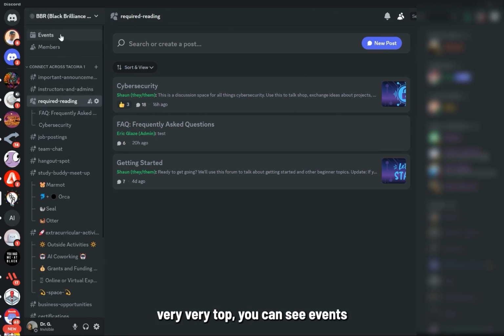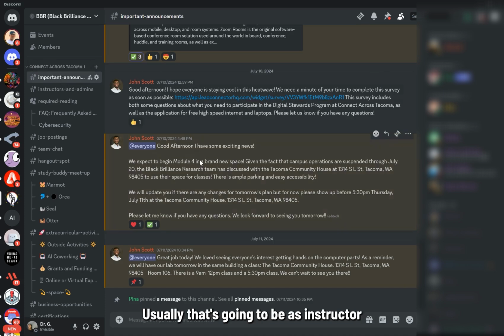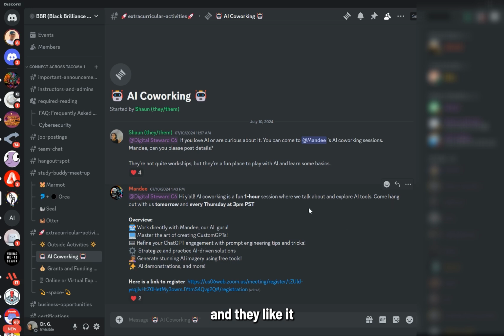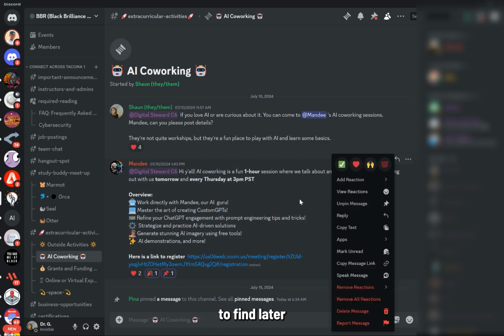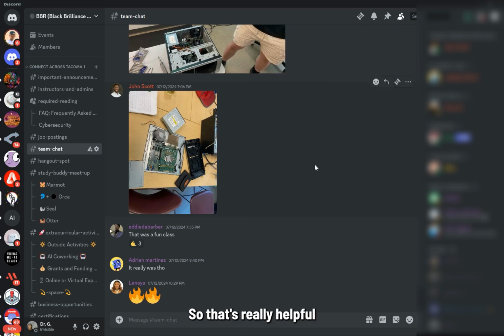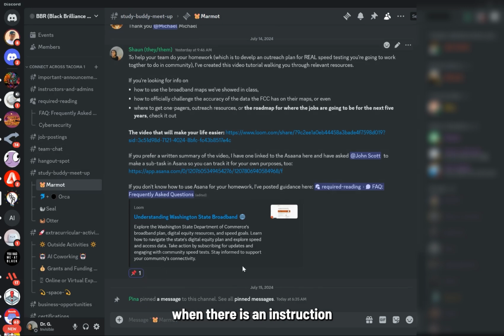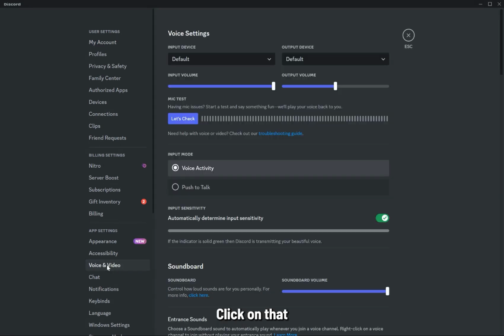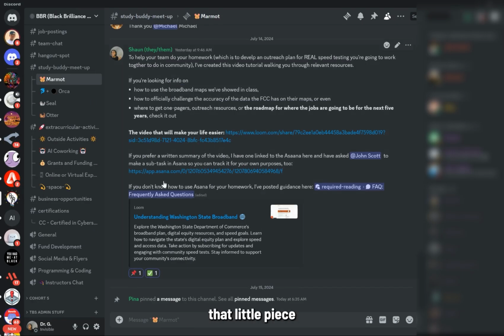How we use Discord at CAT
This tutorial walks you through how we usually use Discord. Make sure you install the mobile application so you can get alerts we may send out. You'll also want to make sure you install the Desktop/Laptop app, too - because the browser version does not have as many features.